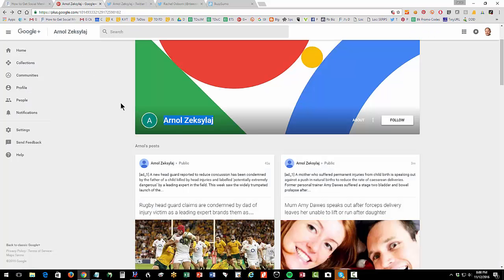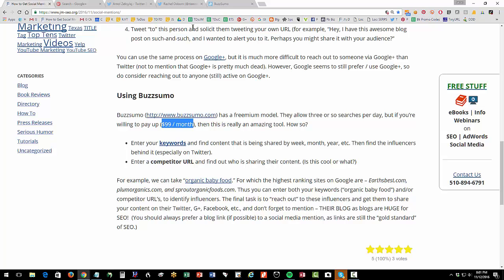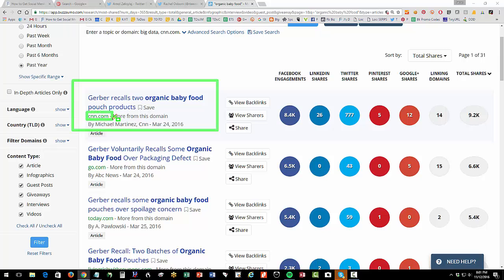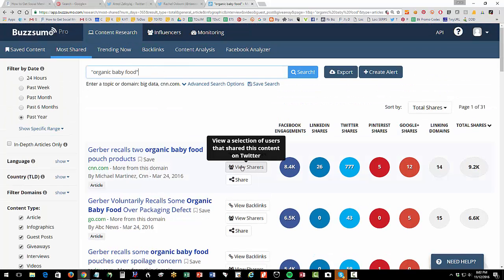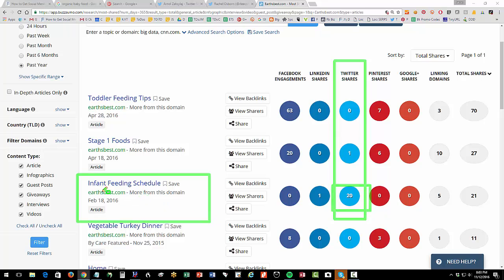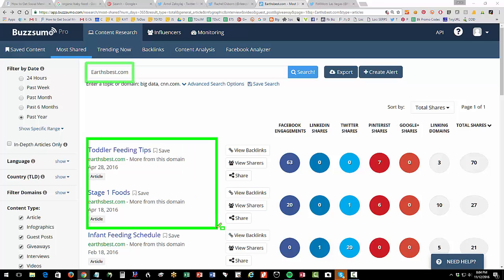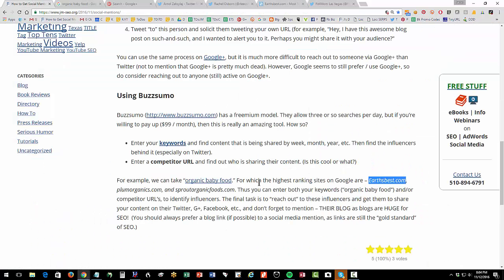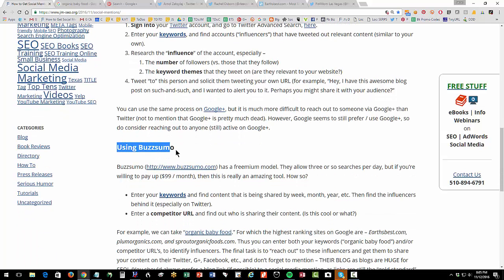How to Get Social Mentions for SEO: Identify Influencers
After inbound links, getting your URL’s mentioned on social media is beneficial for SEO. (Materials Google pays a lot of attention to what URL’s are getting ‘Tweeted,’ or ‘Shared’ on Google+, Facebook, etc. So, in this video, I will show you how to use Twitter advanced search to identify influencers as well as Buzzsumo to do the same. Let’s get started!